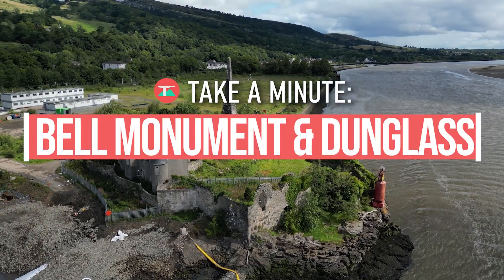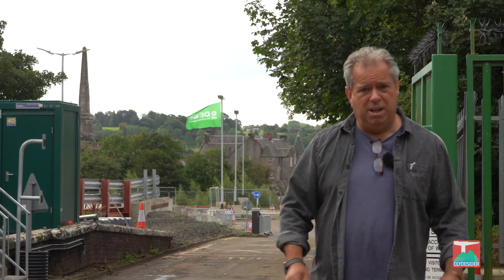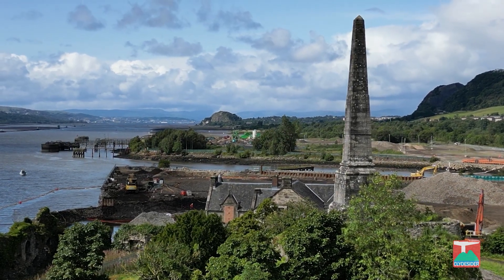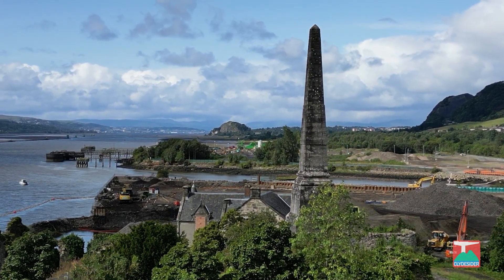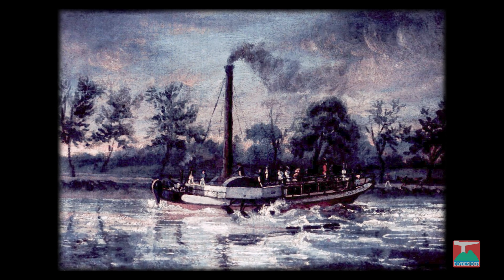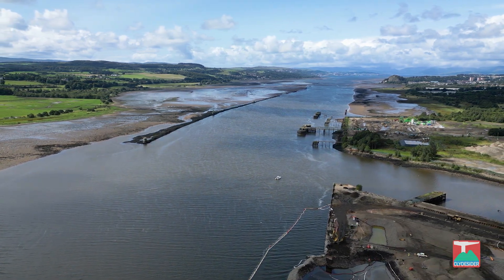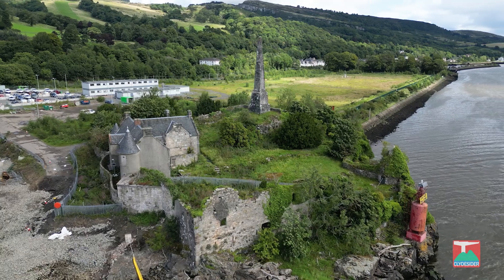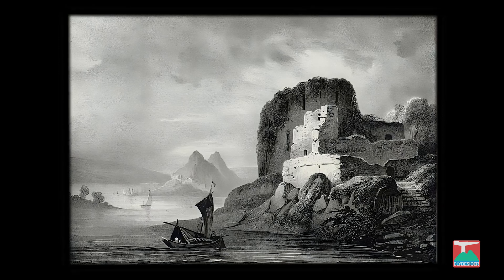Take a Minute: Local Heritage - Bell Monument and Dunglass Castle